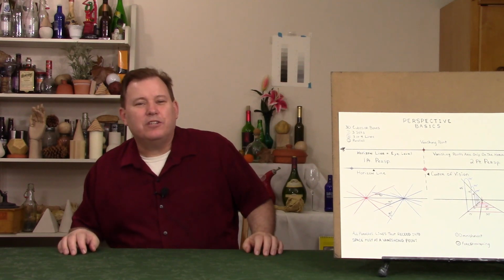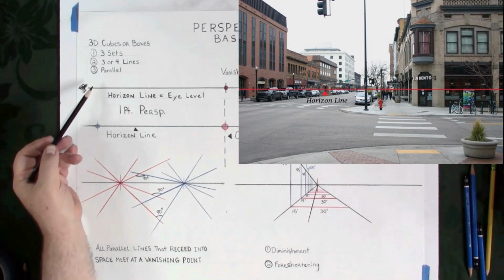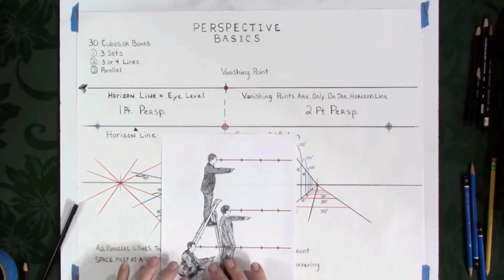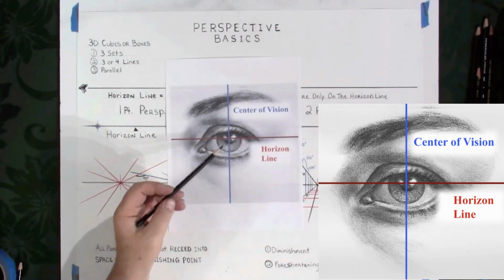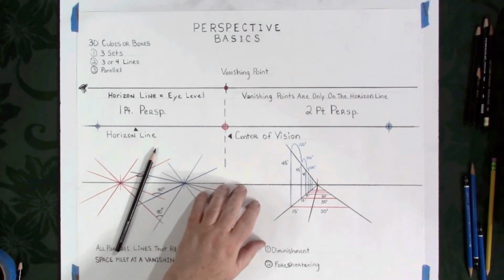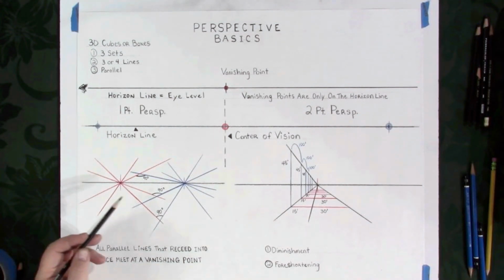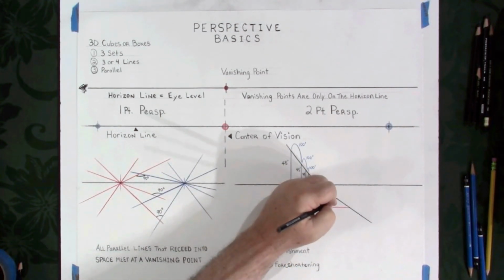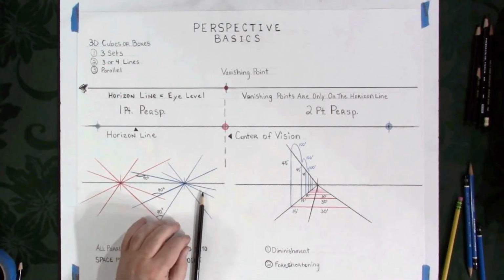Fundamentals of Basic Perspective Drawing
We discuss the basic concepts of perspective drawing for one and two point perspective. The need for the horizon line, the center of vision, and vanishing points. Where the horizon line is in relation to us if we are kneeling, standing  or on a ladder. Along with the concepts of Diminishment and Foreshortening.
Join me to learn more. To join my online class on the fundamentals of perspective drawing. Follow the link.